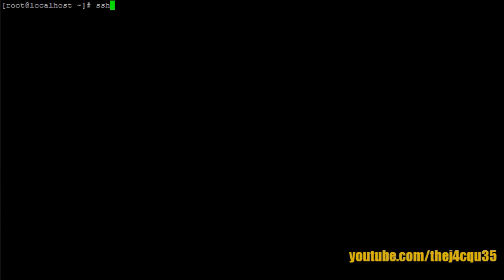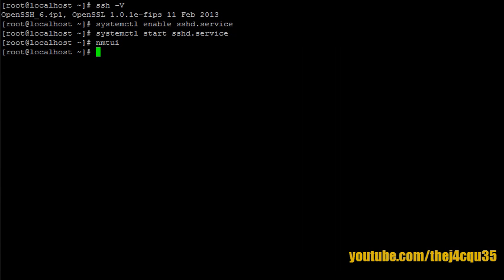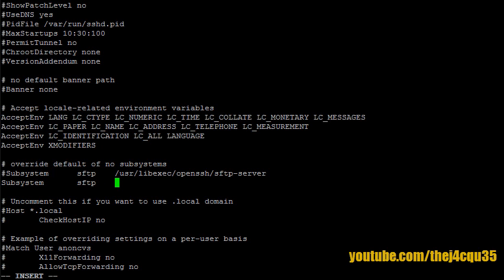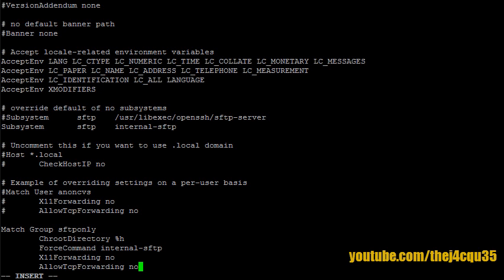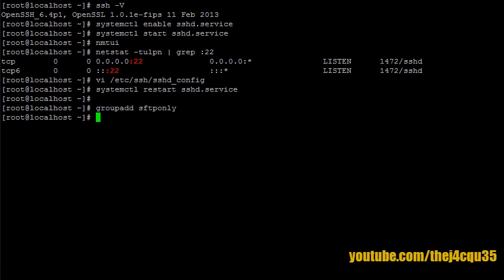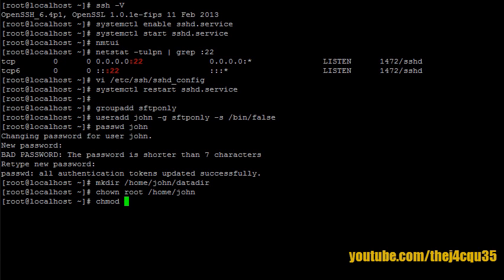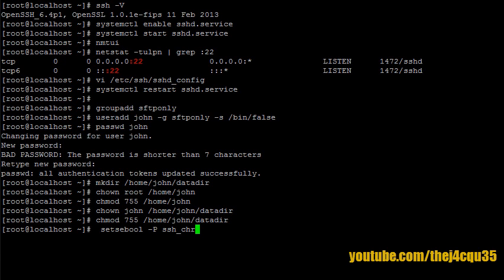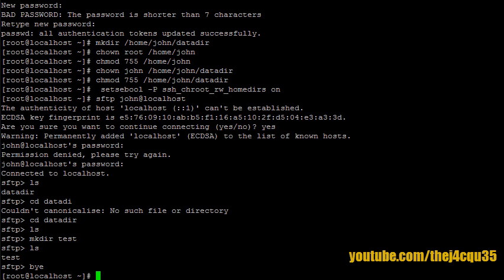CentOS 7 - Setup SFTP with Chroot jail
This video demonstrates how simple it can be to setup a SFTP server using CentOS 7 with a Chroot user jail so that users cannot see each others folders or the underlying filesystem.

PS. I used netstat to check is the firewall is open on port 22, this is not a necessary step but if you want to do it on CentOS 7+ you will need to install the net-tools package first. You can do that like so:
sudo yum install net-tools

This is extremely handy as it works perfectly and for the low price of free it's cheaper than the M$ alternatives that either don't work reliably or cost hundreds of dollars.